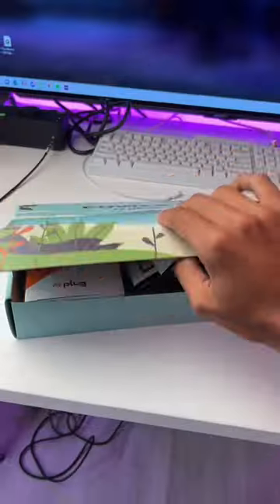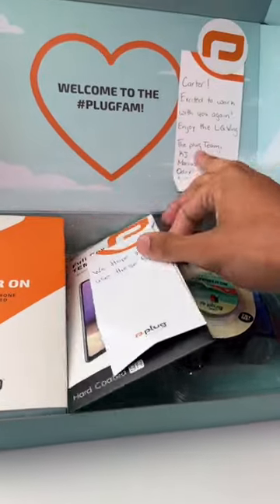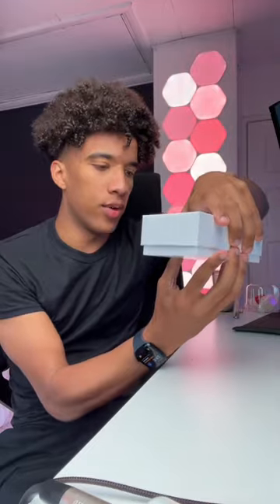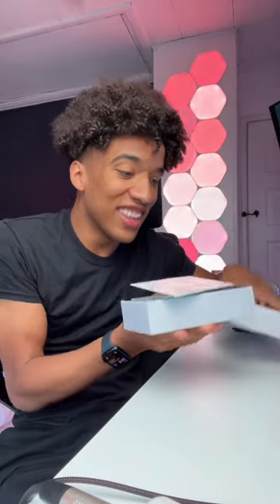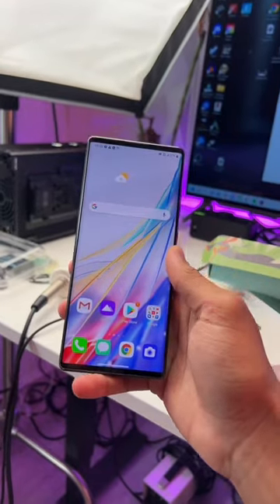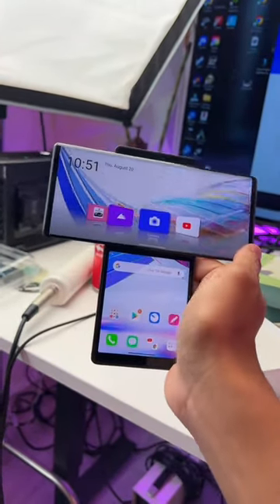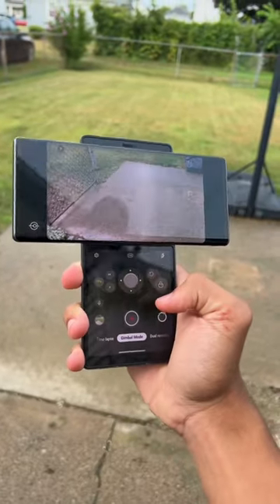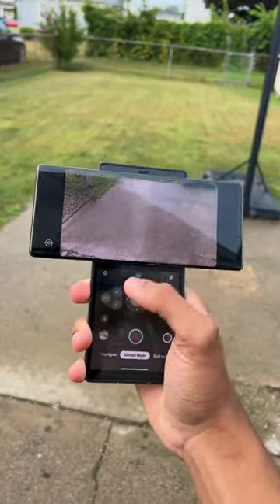LG Wing Phone - The first ever phone with a vertical and horizontal display